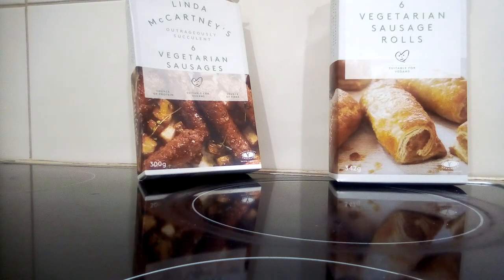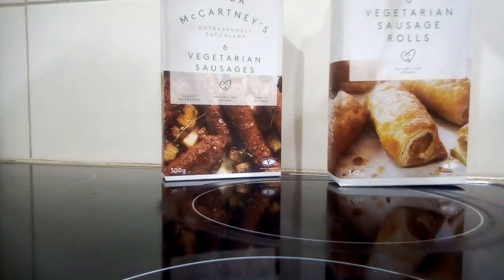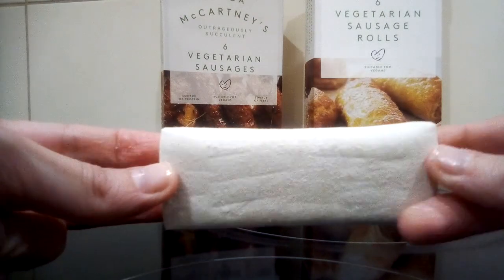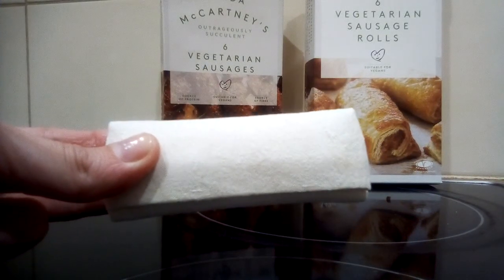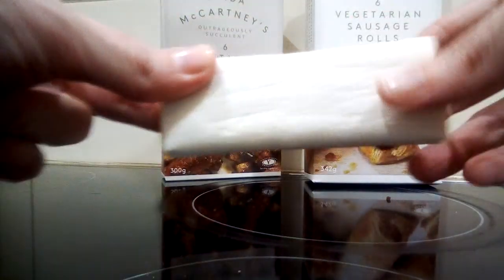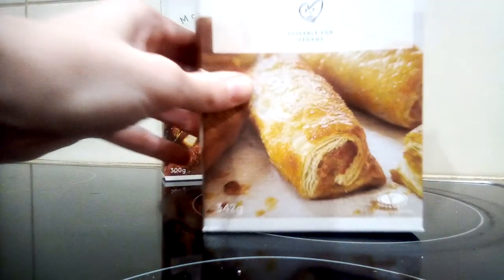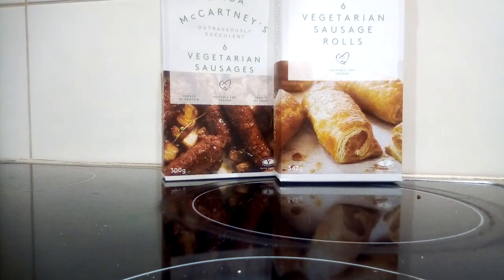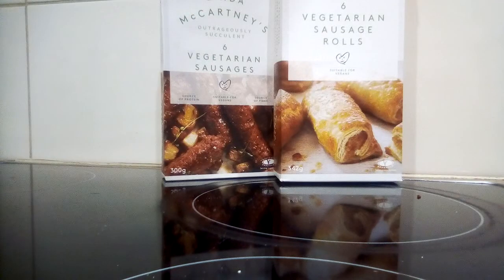LInda McCartney's Veggie Sausages and Sausage Rolls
HI Guys, I tried these sausages and sausage rolls quite recently, not a fan but by all means give them a go!